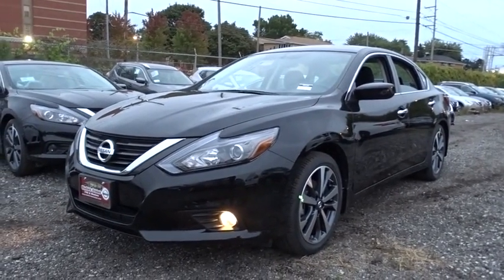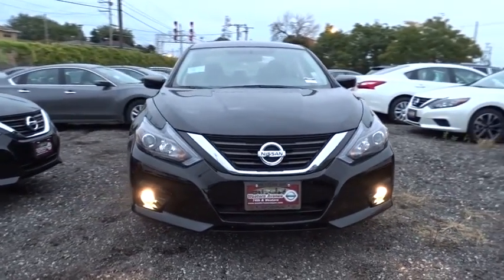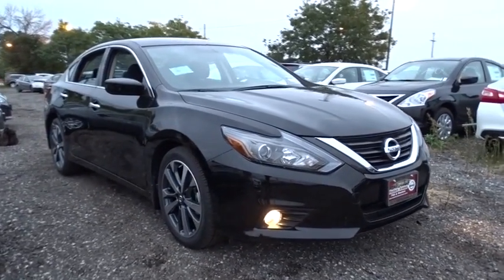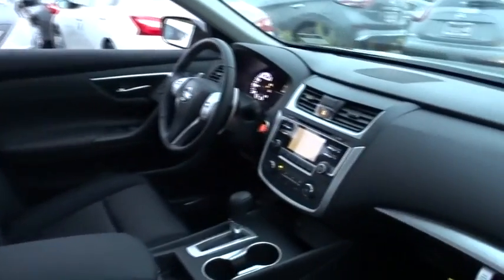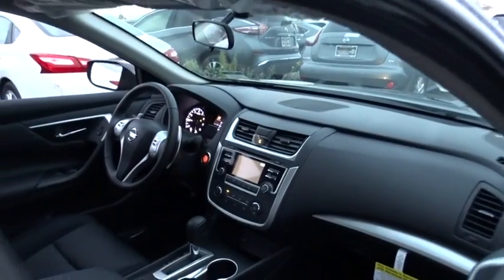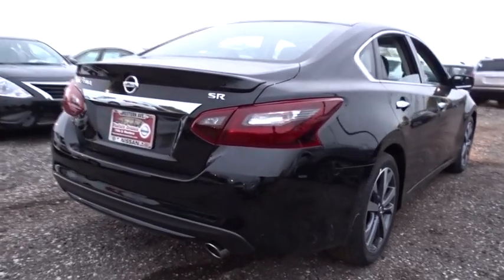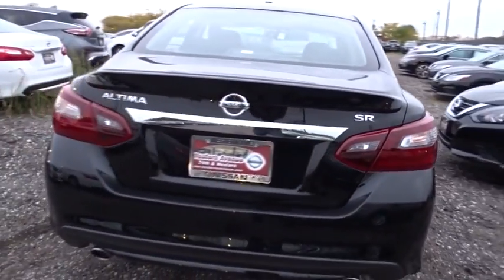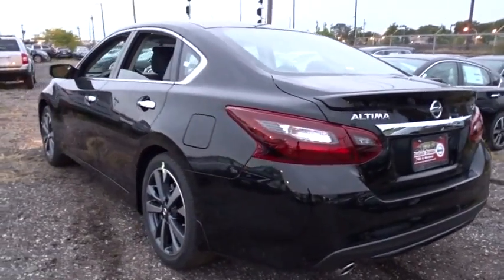2017 Nissan Altima Chicago, Matteson, Oak Lawn, Orland Park, Countryside IL 70169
2017 Nissan Altima SR - Stock#: 70169 - VIN#: 1N4AL3AP2HC131018

Scores 37 Highway MPG and 26 City MPG! This Nissan Altima boasts a Regular Unleaded I-4 2.5 L/152 engine powering this Variable transmission. Window Grid Diversity Antenna, Wheels: 18 x 7.5 Sport Aluminum Alloy, Valet Function.* This Nissan Altima Features the Following Options *Trunk Rear Cargo Access, Trip Computer, Transmission: Xtronic CVT (Continuously Variable) -inc: paddle shifters, Transmission w/Driver Selectable Mode, Tires: P235/45VR18 AS, Tire Specific Low Tire Pressure Warning, Systems Monitor, Strut Front Suspension w/Coil Springs, Steel Spare Wheel, Sport Tuned Suspension.* Stop By Today *Test drive this must-see, must-drive, must-own beauty and get a hassle-free deal today at Western Avenue Nissan, 7410 S Western Ave, Chicago, IL 60636.